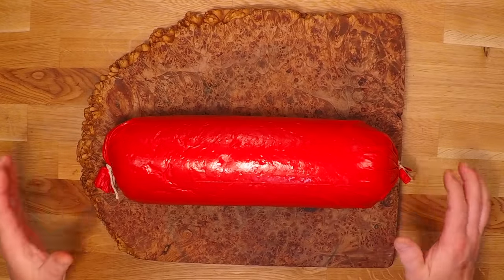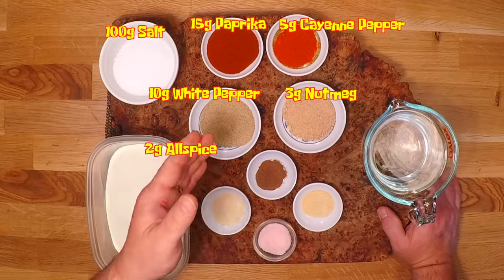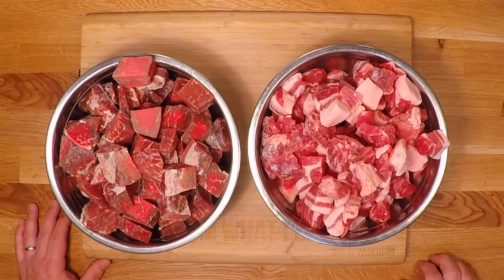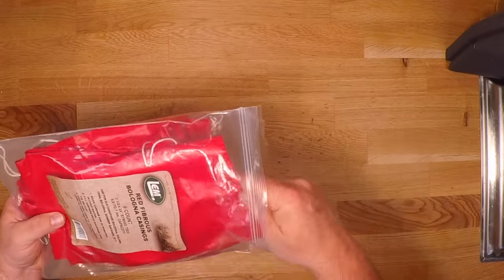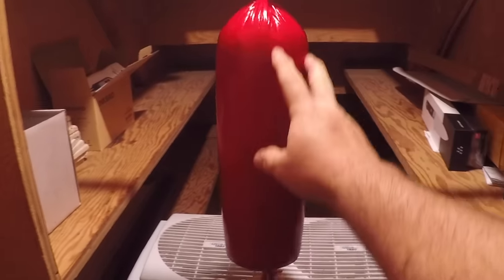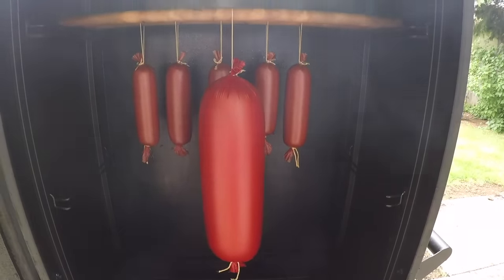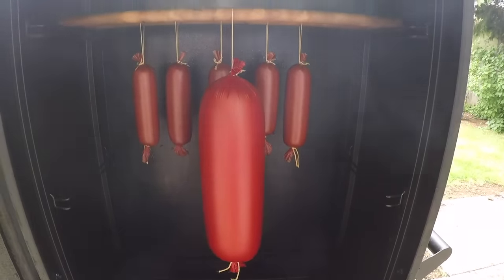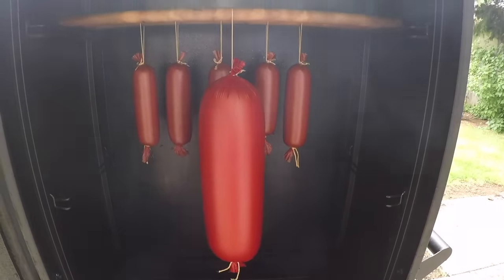Homemade Bologna: Start to Finish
Everything you need to know to make your own bologna at home.

Recipe:
5 lbs(2.25 kg) lean beef
5 lbs(2.25kg) fatty pork
1/3 Cup(100g) plain salt
2 Tbsp(15g) paprika
2 Tsp(5g) cayenne pepper
1 Tbsp(10g) white pepper
1 Tbsp(3g) nutmeg
1 Tsp(3g) allspice
1 Tsp(3g) garlic powder
1 Tsp(3g) onion powder
2 Tsp(11g) pink cure #100
2 Cups(200g) nonfat powdered milk
2 cups(500ml) cold water

0:00 intro
0:56 Spices
3:56 Meat
4:45 Grind
5:44 Emulsify
7:00 Stuffing
9:45 Drying and Smoking
11:05 Poaching
14:15 Taste Test